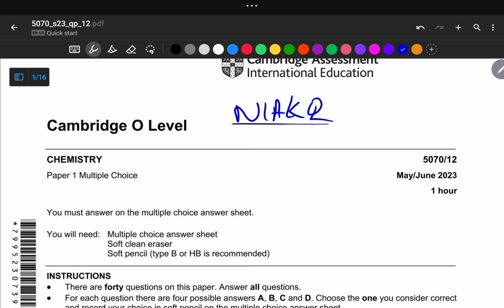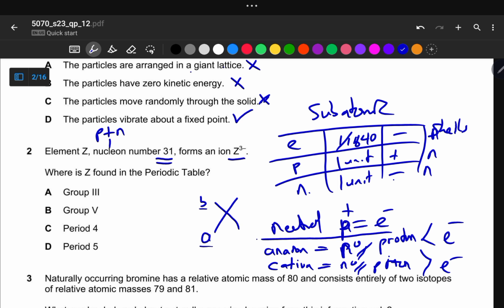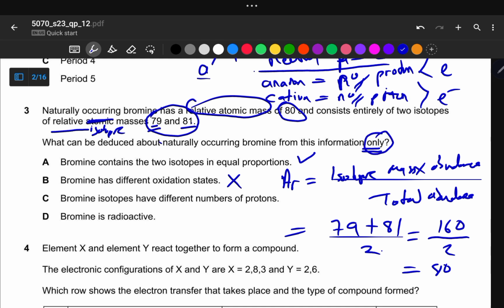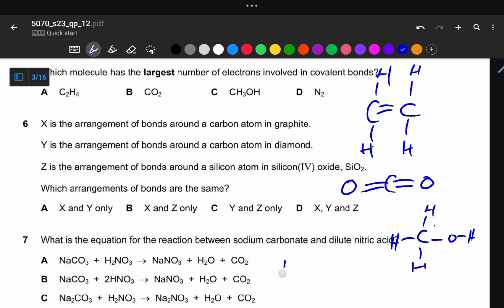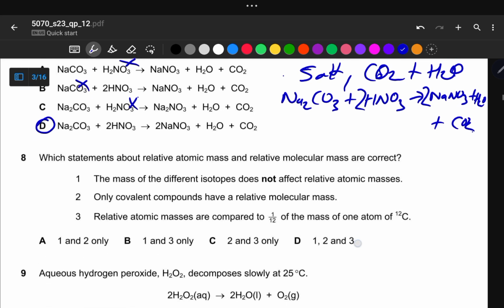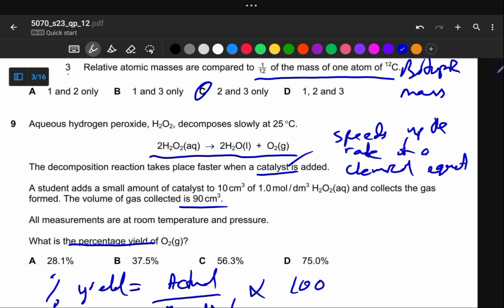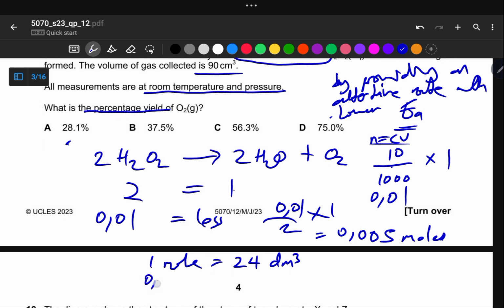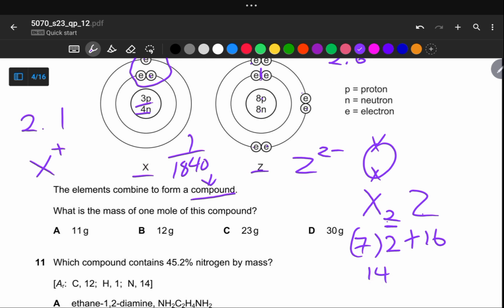IGCSE -JUNE 2023 CHEMISTRY P12